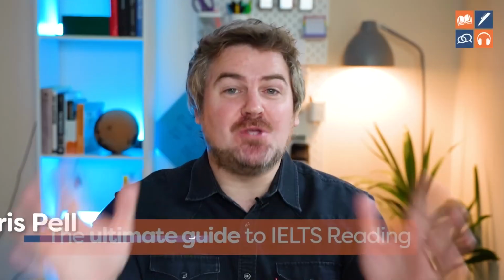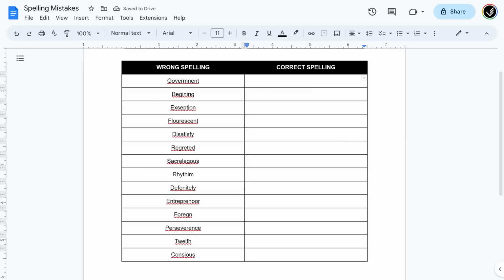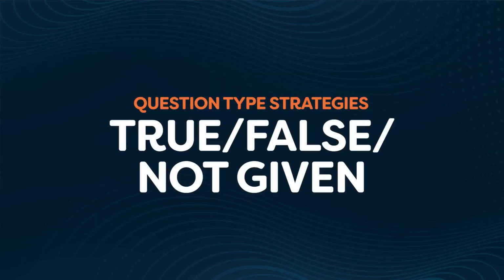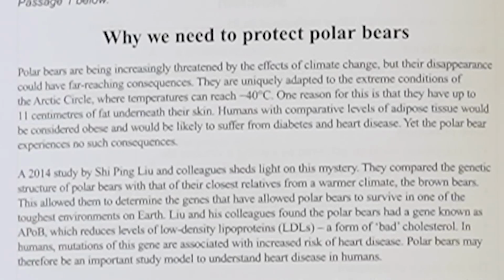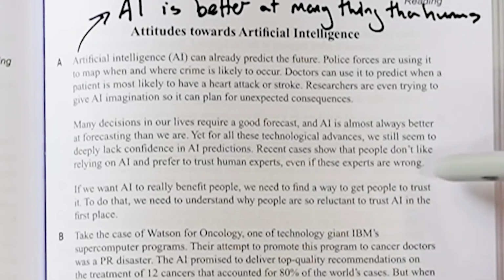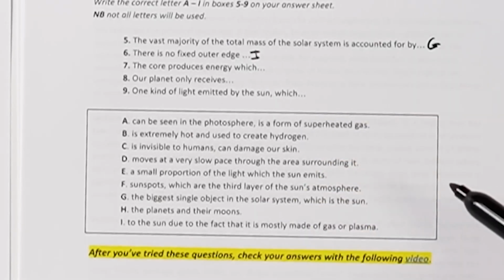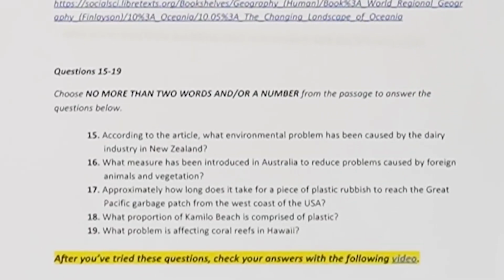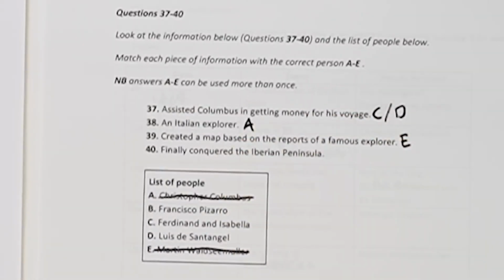Get Band 9 After Using These Reading Tips Full HD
Improve your score with these proven IELTS Reading strategies and tips!

In this comprehensive guide, we share:

Understanding the Test Format: Learn what Band 9 students know about the IELTS test format that sets them apart.

Mastering 40/40: Get the tips and tricks Band 9 students use to achieve a perfect score in the reading section.

Overcoming Weaknesses: Learn a strategy our Band 9 students used to recognize weaknesses and turn them into strengths.

ielts listening
ielts reading
ielts speaking band 9
ielts writing
ielts listening test
ielts exam